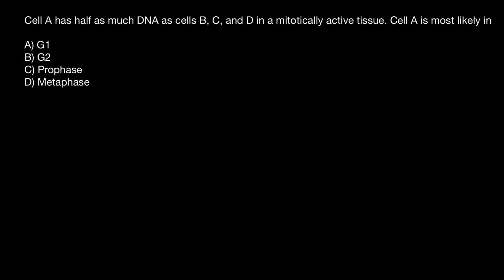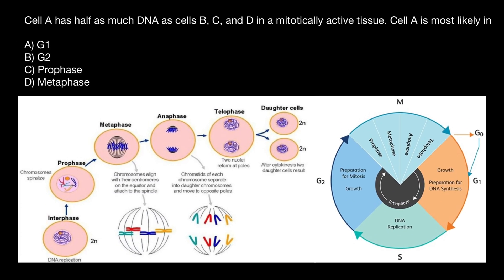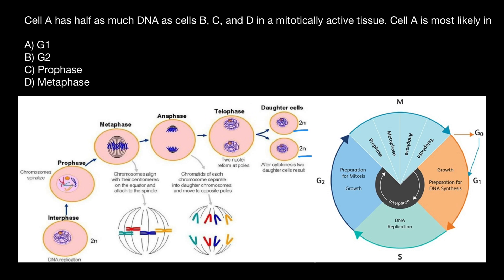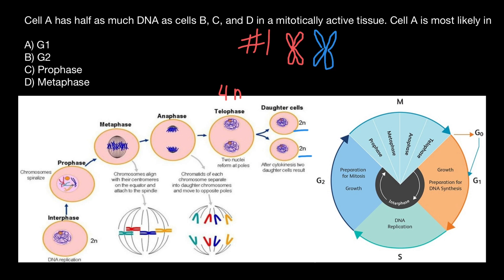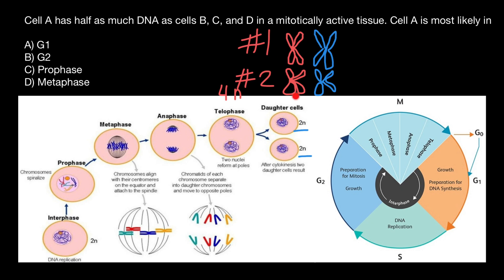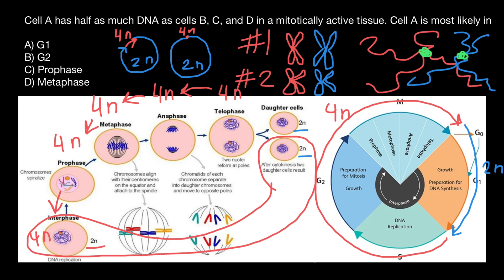When our cells are Tetraploid and Diploid during Mitosis?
Cell cycle, the ordered sequence of events that occur in a cell in preparation for cell division. The cell cycle is a four-stage process in which the cell increases in size (gap 1, or G1, stage), copies its DNA (synthesis, or S, stage), prepares to divide (gap 2, or G2, stage), and divides (mitosis, or M, stage). The stages G1, S, and G2 make up interphase, which accounts for the span between cell divisions. On the basis of the stimulatory and inhibitory messages a cell receives, it “decides” whether it should enter the cell cycle and divide.
The proteins that play a role in stimulating cell division can be classified into four groups—growth factors, growth factor receptors, signal transducers, and nuclear regulatory proteins (transcription factors). For a stimulatory signal to reach the nucleus and “turn on” cell division, four main steps must occur. First, a growth factor must bind to its receptor on the cell membrane. Second, the receptor must become temporarily activated by this binding event. Third, this activation must stimulate a signal to be transmitted, or transduced, from the receptor at the cell surface to the nucleus within the cell. Finally, transcription factors within the nucleus must initiate the transcription of genes involved in cell proliferation. (Transcription is the process by which DNA is converted into RNA. Proteins are then made according to the RNA blueprint, and therefore transcription is crucial as an initial step in protein production.)
Cells use special proteins and checkpoint signaling systems to ensure that the cell cycle progresses properly. Checkpoints at the end of G1 and at the beginning of G2 are designed to assess DNA for damage before and after S phase. Likewise, a checkpoint during mitosis ensures that the cell’s spindle fibres are properly aligned in metaphase before the chromosomes are separated in anaphase. If DNA damage or abnormalities in spindle formation are detected at these checkpoints, the cell is forced to undergo programmed cell death, or apoptosis. However, the cell cycle and its checkpoint systems can be sabotaged by defective proteins or genes that cause malignant transformation of the cell, which can lead to cancer. For example, mutations in a protein called p53, which normally detects abnormalities in DNA at the G1 checkpoint, can enable cancer-causing mutations to bypass this checkpoint and allow the cell to escape apoptosis.

Problem:

Cell A has half as much DNA as cells B, C, and D in a mitotically active tissue. Cell A is most likely in

A) G1 *
B) G2
C) Prophase
D) Metaphase